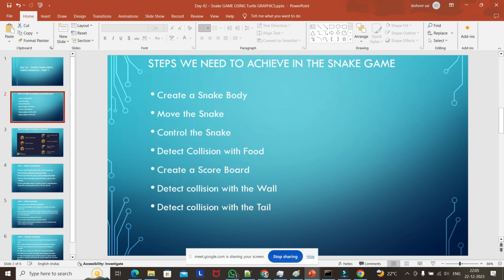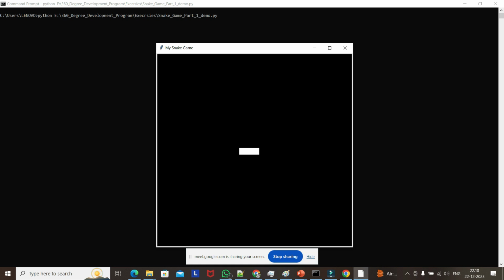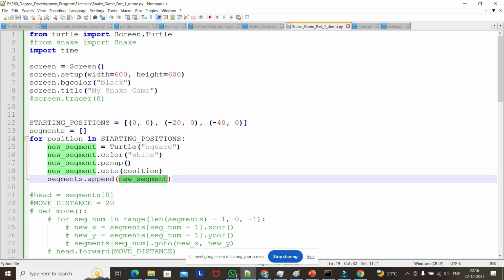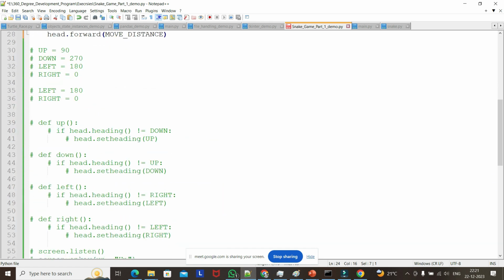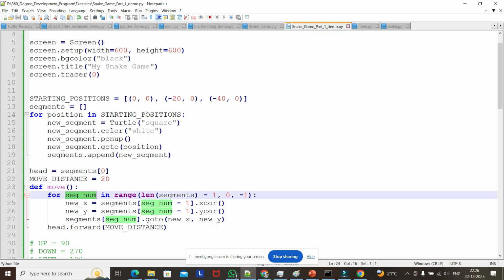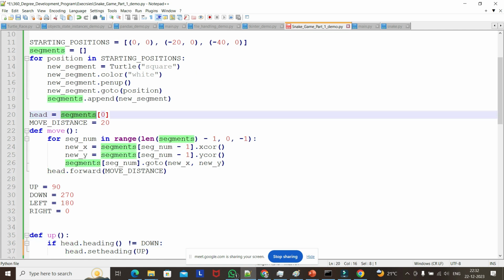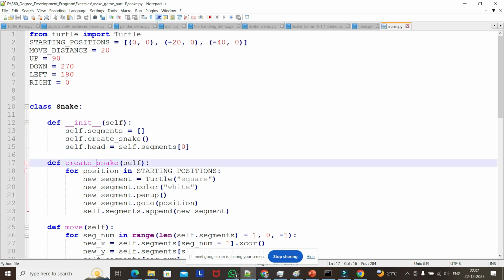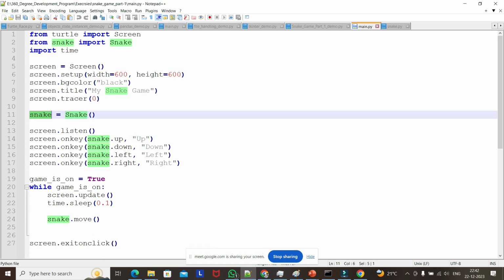Day 42 - Snake Game using Turtle Graphics Part 1